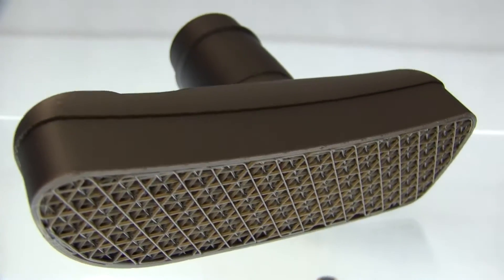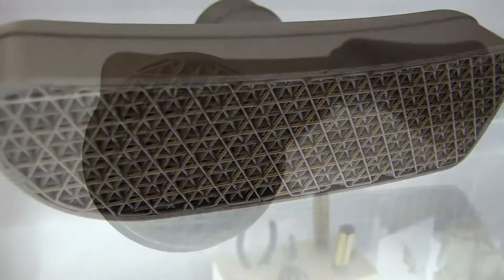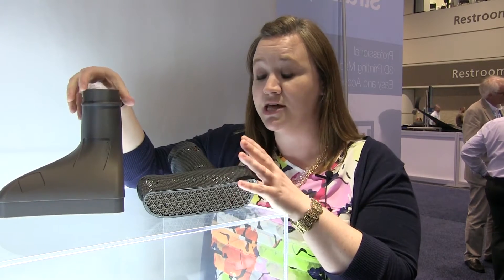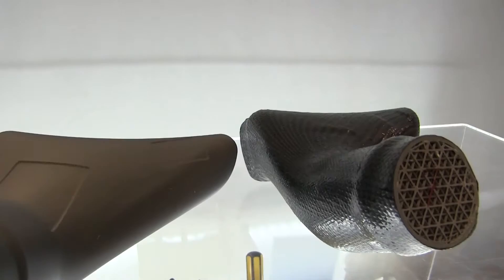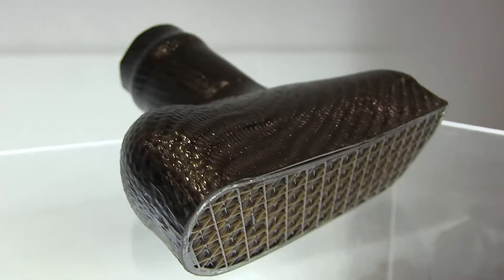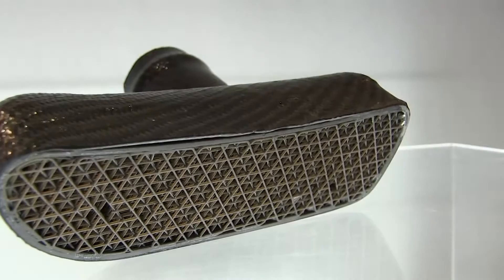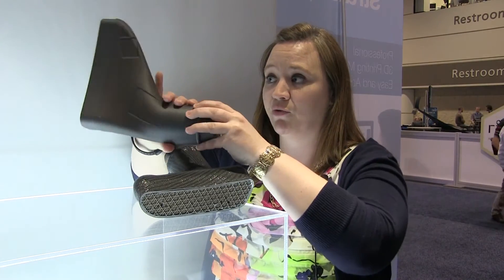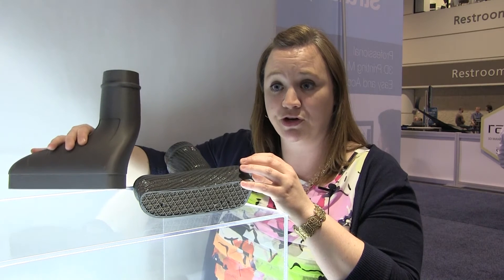FDM Enhancements with New Stratasys ST-130 Material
The debut of the new Stratasys ST-130 sacrificial tooling material at RAPID 2016 demonstrated how complex parts can be 3D printed and easily dissolved after curing. The process eliminates costly and time consuming processes like mold making to build hollow composite structures.